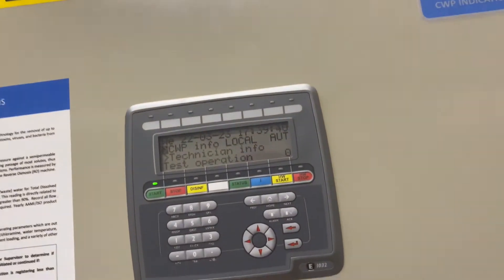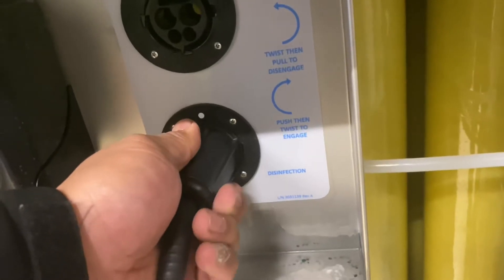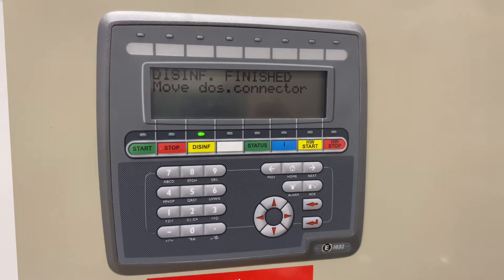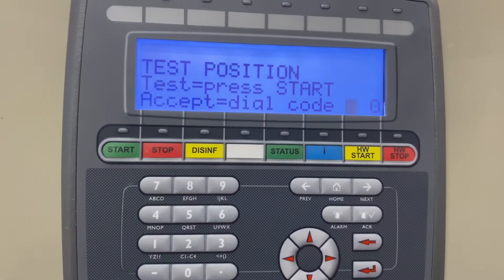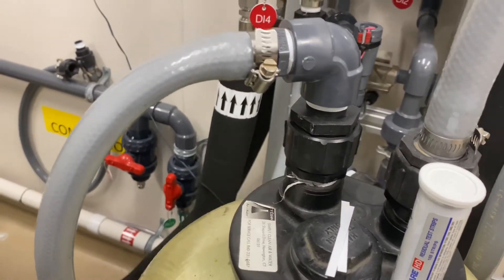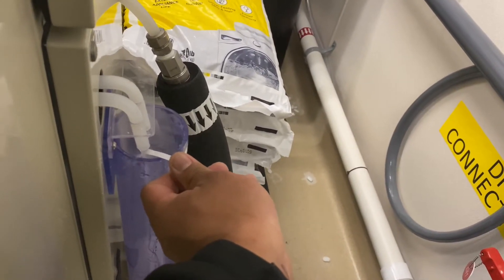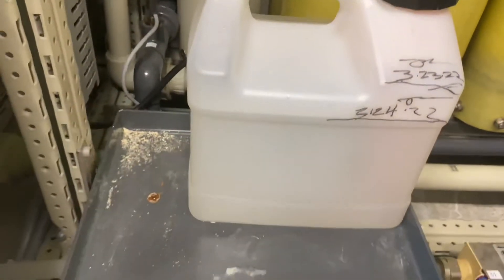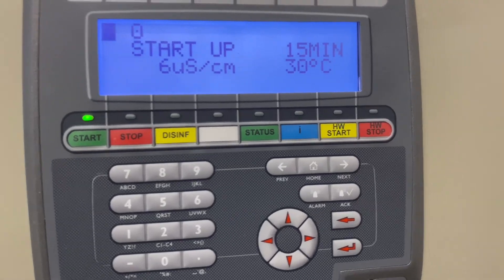CWP RO Disinfection and testing 132 min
Checking for positive and negative residual
After disinfection.